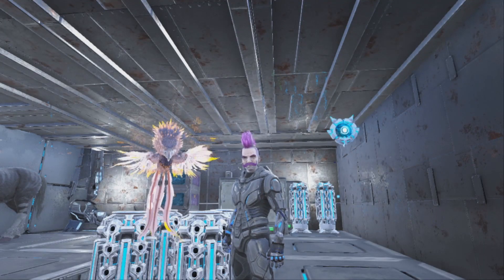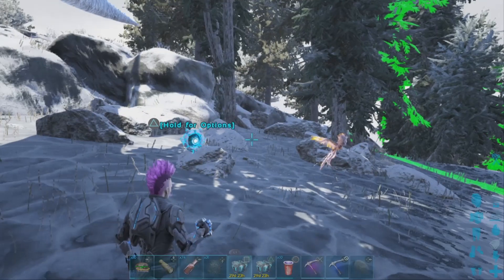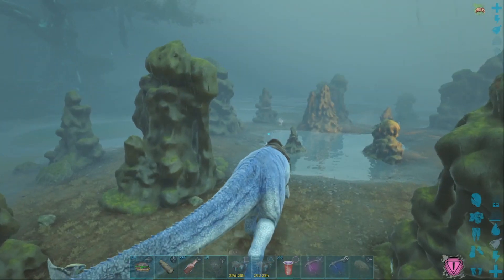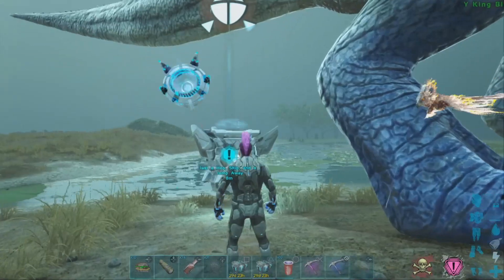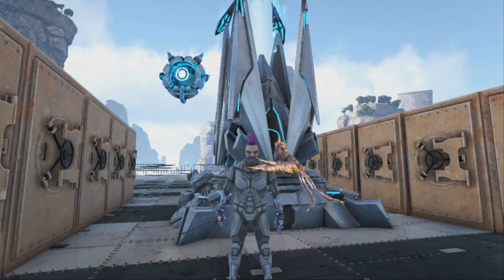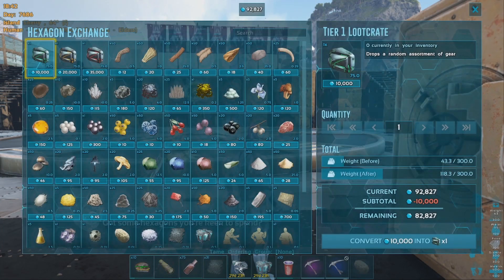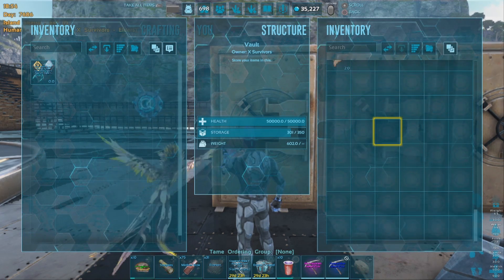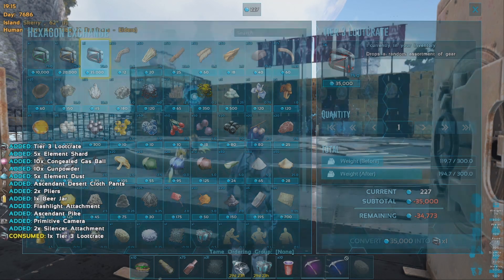Best Hide Farm - 300 Slots in 10 minuts | ARK: Survival Evolved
This method can only be done on genesis and so far is the best method to farm hide, that i found and can see it works, got a couple of dedicated storage box full of hide in 2 to 3 hours of farm and cant be more happier, now im ready for crafting any Mastercraft or Ascendant saddles i need. if you have any question let me know.

the giga im using for this is a 935 melee hatch 100% imprinted to be, at the moment of the recording had 1824 melee. The higher the melee the more hide you will get suring the mission, on the store it doent matter same amount all the time.